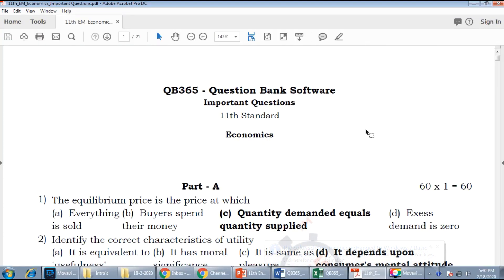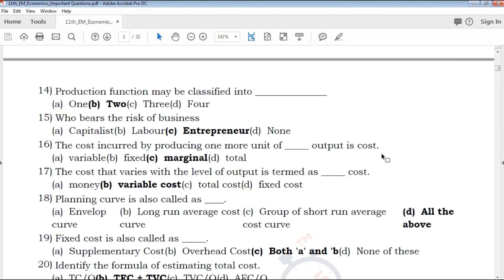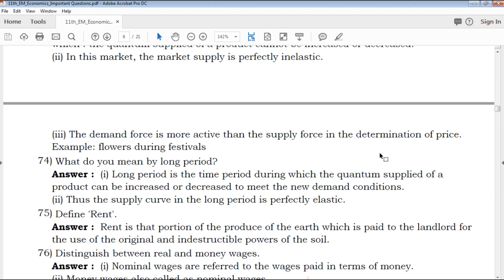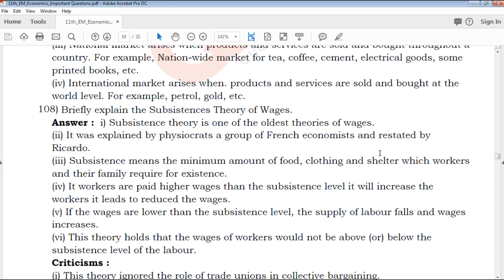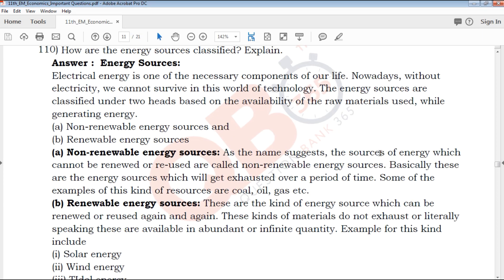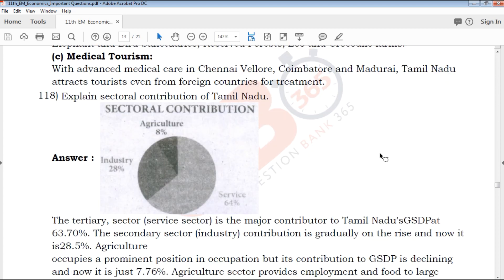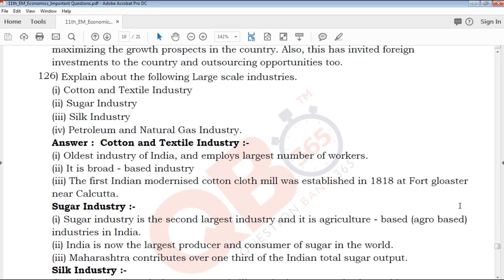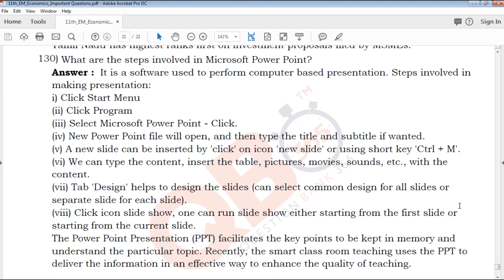TN | 11th Standard Economics Important Questions With Answer Key - Full Portion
This video clearly explains about Tamilnadu state board based syllabus 11th standard English Medium Economics Important Question paper, which useful for students exam preparation for 11th Economics, video helps how to get good marks in all question type's like 2 marks, 3mark , 5 mark and Multiple choice Question

TN 11th Standard Economics Important Questions
TN 11th Standard Economics Important Questions With Answer Key
11th Economics Important Questions With Answer Key
Tamil Nadu state board 11th Standard Economics Important Questions study materials
Tamil Nadu state board 11th Standard Economics Important Questions study materials With Answer Key
11th Economics Important Questions With Answer Key
11th Economics Important Questions book back questions and creative questions
Model Question Paper for 11th Economics English medium
11th Economics Important Questions With Answer Key

11th Class Economics Study materials
Class 11 Economics
11th Economics Study Materials